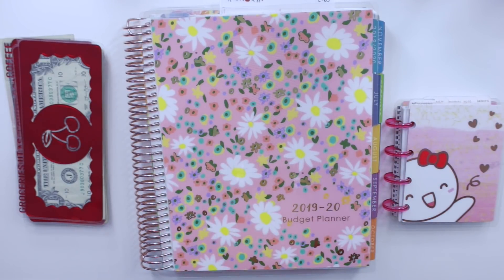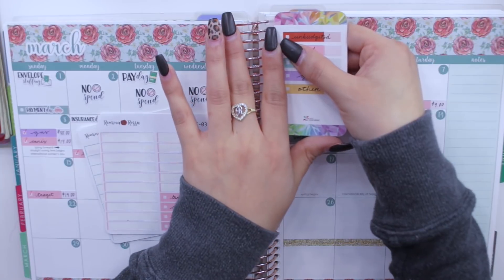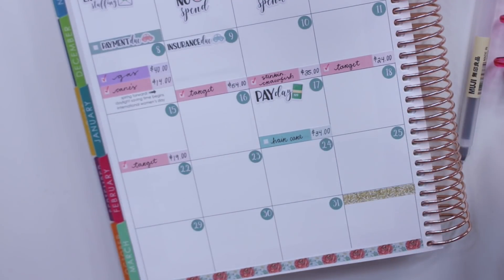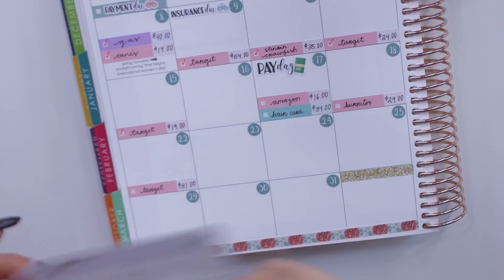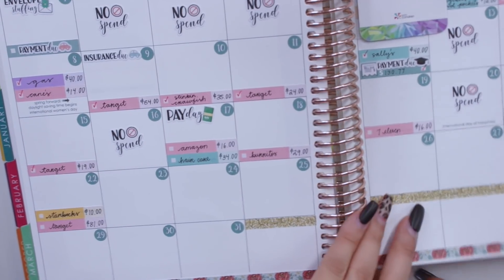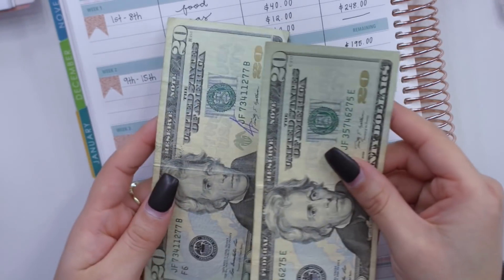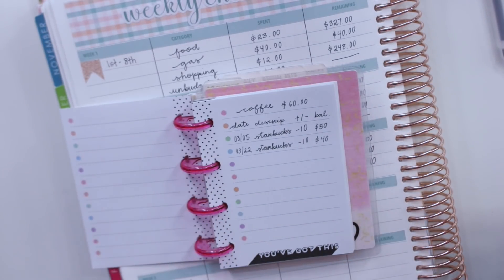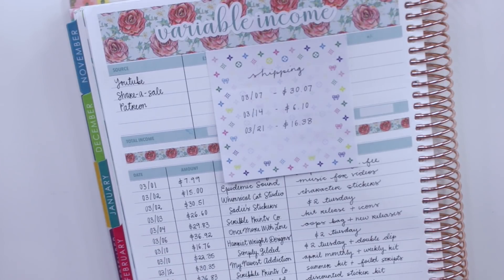Week 3 Check In Using Cash | Budget with Me - March 2020 Budget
Hello guys and welcome back! Today's budget video is all about my week 3 expense check-in using cash for the month of March 2020 using my Deluxe Monthly Planner by Erin Condren. As you guys know, I have a set budget for different categories like groceries, eating out, beauty, allowance, gas for my car and now coffee so, in this video I show you guys how I track them weekly in my budget planner.

- Muji 0.38 Pens
- Tombow Correction Tape
- Micro Happy Notes Planner